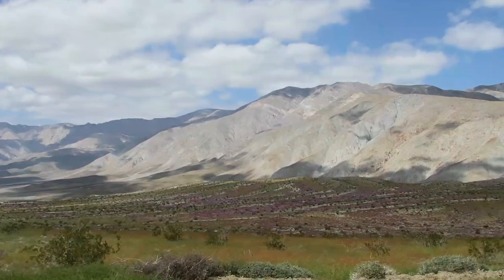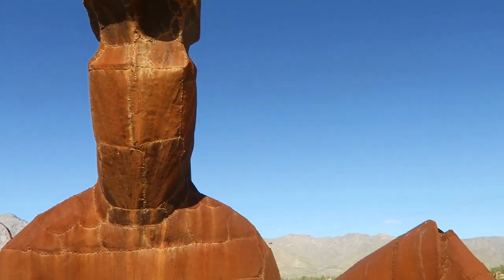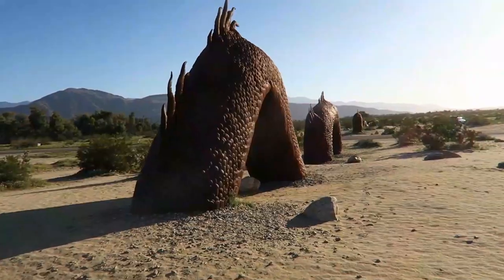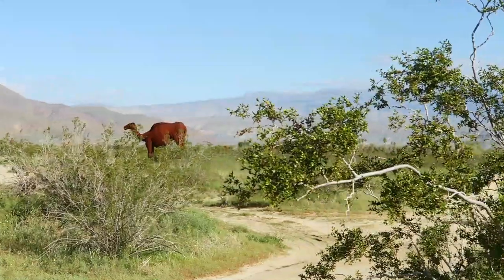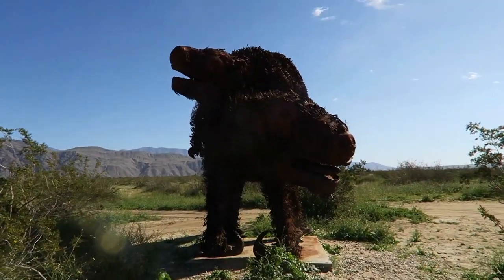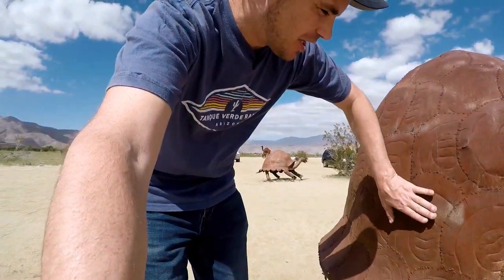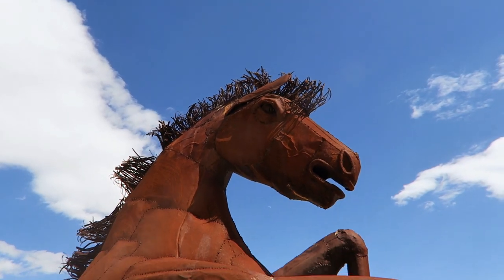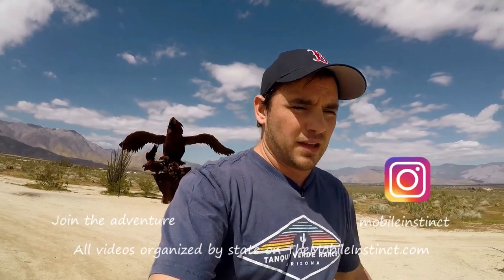Odd Findings in the Anza Borrego Desert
While most people come to the Anza Borrego Desert to see the amazing wild flowers and the giant mountain views, I was excited to check out the 130 + metal sculptures that are scattered through-out the area. Ricardo Breceda has been an artist and sculptor for many years with world wide recognition. These sculptures started being installed here back in 2008. Next time you're in the Anza Borrego area, come for the flowers but stay for the artwork!

Have a cool place you want me to check out?  Tell me about it!